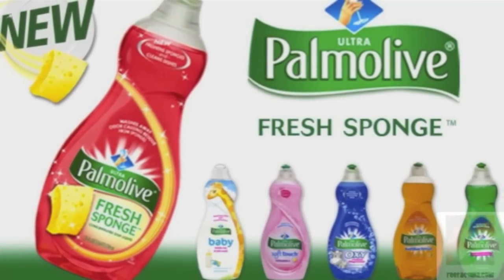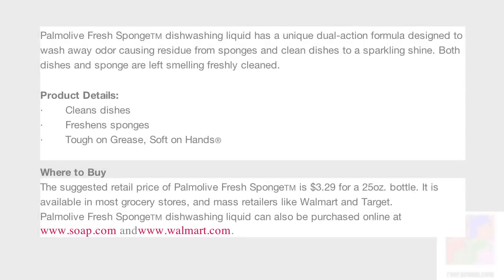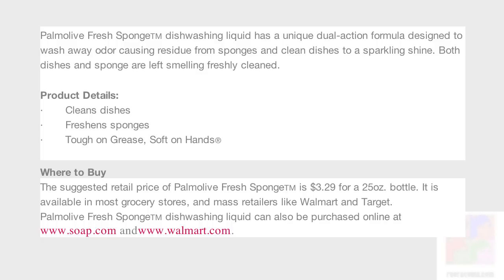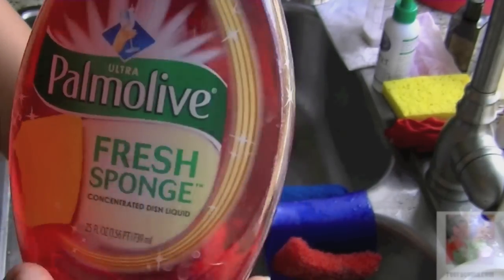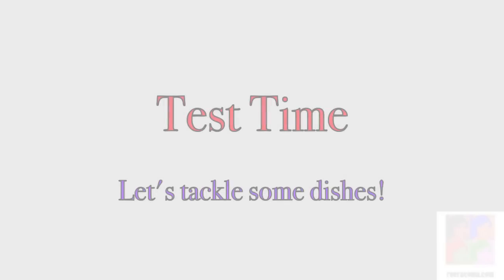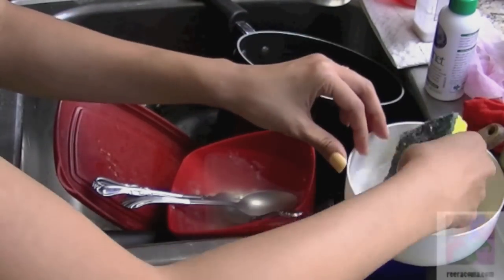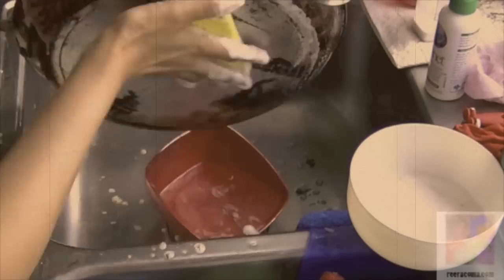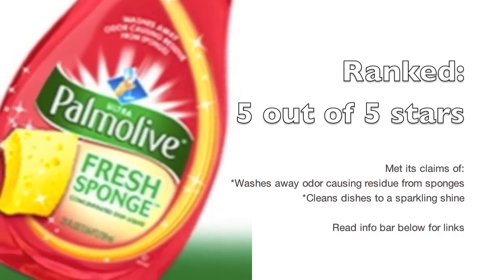Palmolive Fresh Sponge - a review & tutorial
OPEN!

Goodbye STINKY sponge and hello clean dishes with soft hands!

Palmolive Fresh SpongeTM dishwashing liquid has a unique dual-action formula designed to wash away odor causing residue from sponges and clean dishes to a sparkling shine. Both dishes and sponge are left smelling freshly cleaned.

Product Details:
·       Cleans dishes
·       Freshens sponges
·       Tough on Grease, Soft on Hands®

The suggested retail price of Palmolive Fresh SpongeTM is $3.29 for a 25oz. bottle. It is available in most grocery stores, and mass retailers like Walmart and Target.
Palmolive Fresh SpongeTM dishwashing liquid can also be purchased

Check out -

Stay beautiful inside and out!

Get your first Julep ($40 of nail products) for a Penny - take a quiz and use code COLOR2012

ftc- Palmolive fresh sponge dish washing liquid was given complimentary for testing purposes from Colgate-Palmolive via Influenster. Creation of this video and blog post is my own and all thoughts are 100% my own.